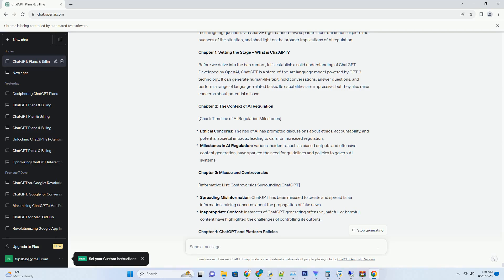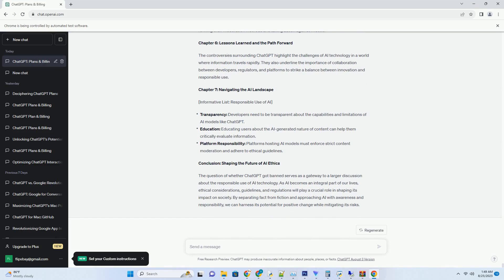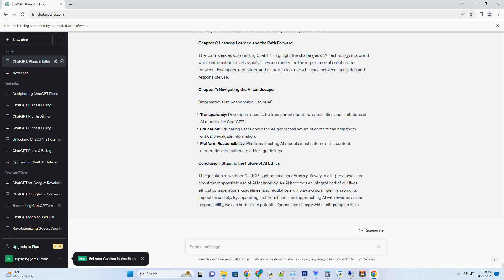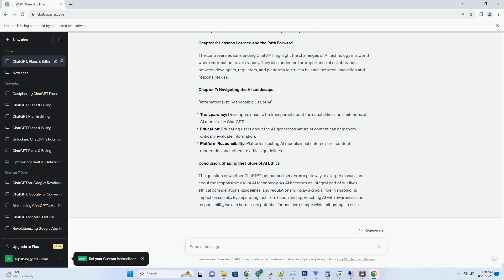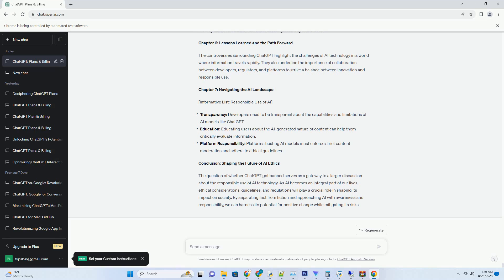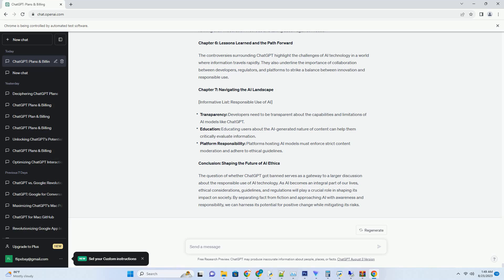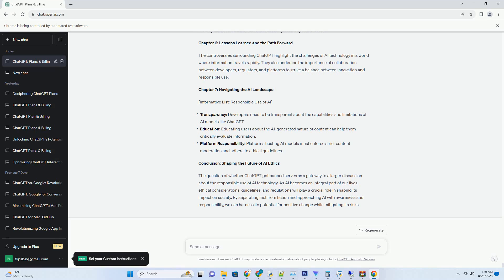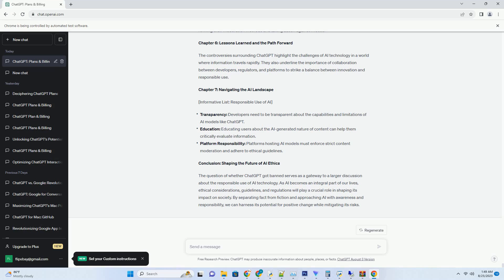chatgpt youtube transcript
title: "unlocking insights: the power of chatgpt youtube transcripts"
introduction: the hidden gem of video content
in the vast landscape of online video content, youtube stands as a treasure trove of information and entertainment. however, often hidden beneath the visual experience is a wealth of knowledge contained within the spoken words. this is where chatgpt youtube transcripts come into play, transforming spoken content into written treasures. in this blog post, we delve into the world of youtube transcripts powered by chatgpt, exploring their significance, benefits, and how they're reshaping the way we engage with videos.
chapter 1: transcending language barriers
one of the most remarkable aspects of chatgpt youtube transcripts is their ability to transcend language barriers. with the integration of machine learning and natural language processing, these transcripts can be generat ...